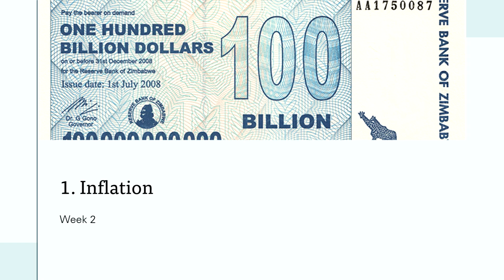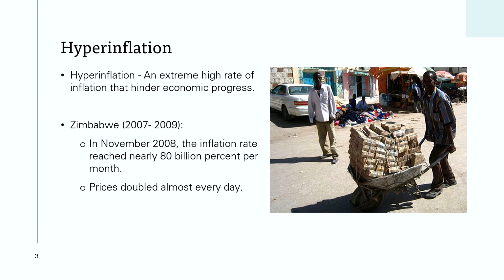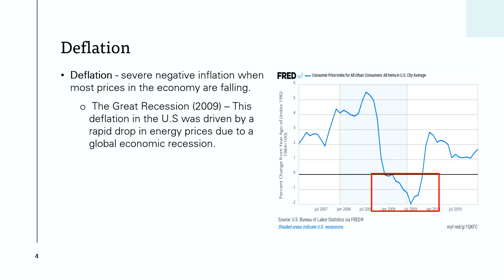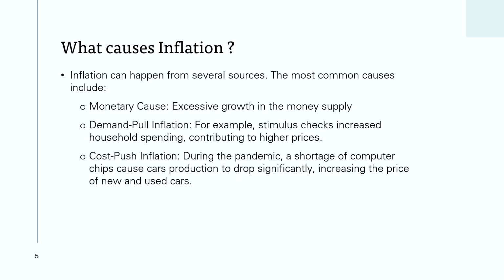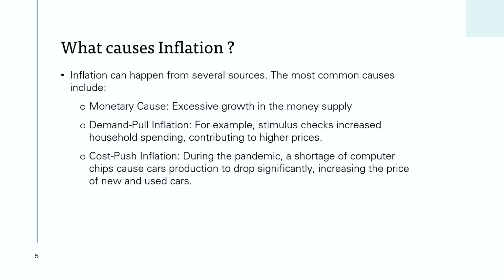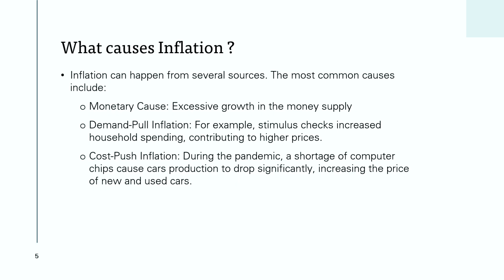Inflation (week2, summer 2026)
This lecture focuses on the fundamental concepts of inflation, hyperinflation, and deflation.